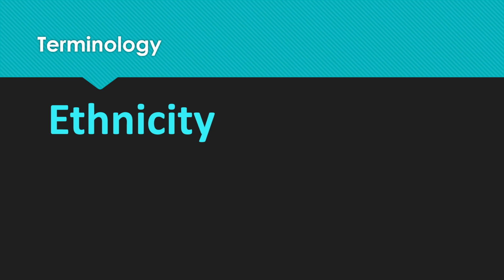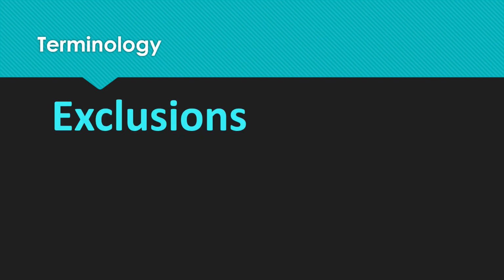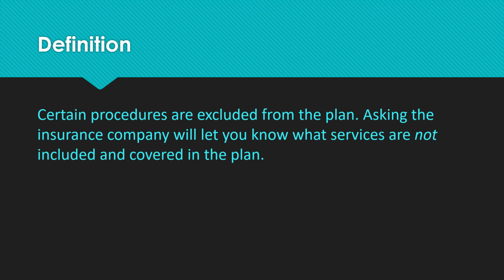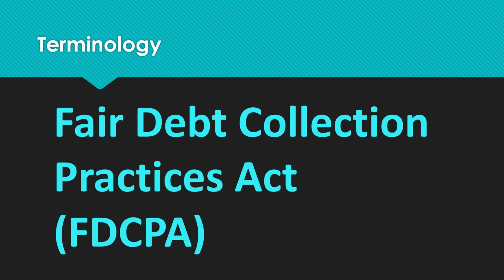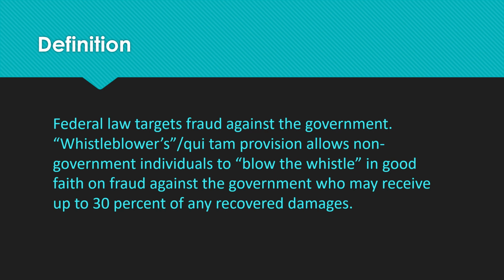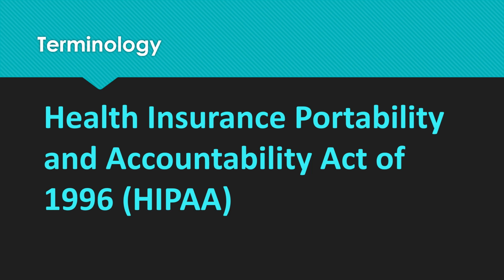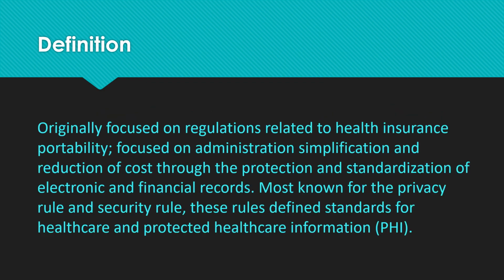CHAA Exam Terms for NAHAM E thru H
Continue with listening to the glossary of terms so you can pass your CHAA exam this first time.